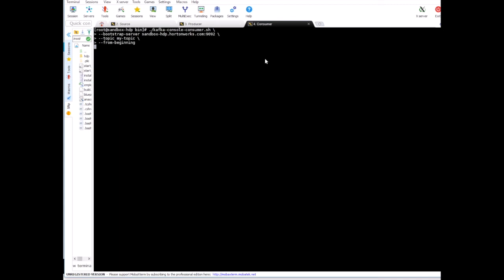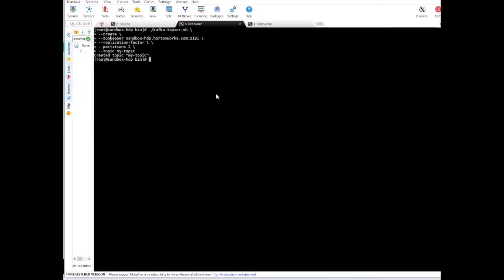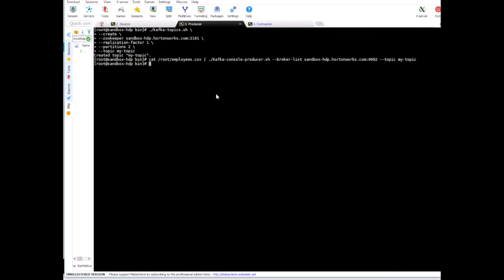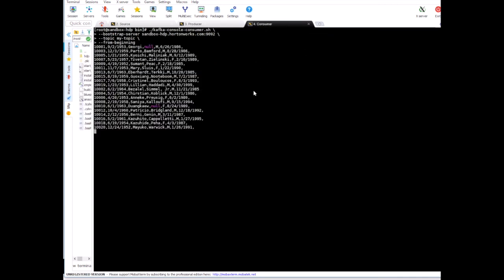10.1 Complete Kafka Training - [BONUS] How to generate data for Kafka Producer